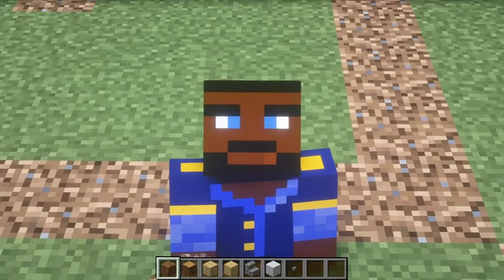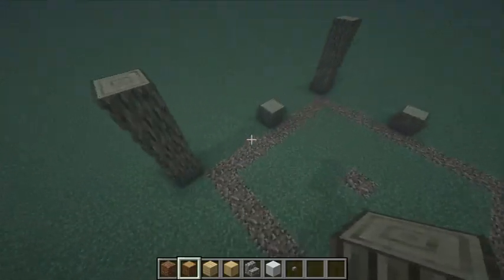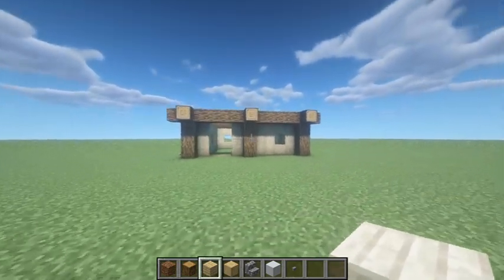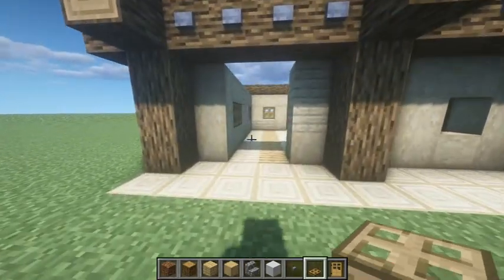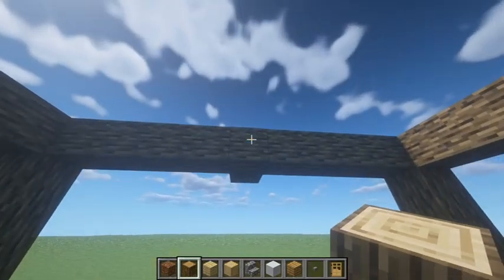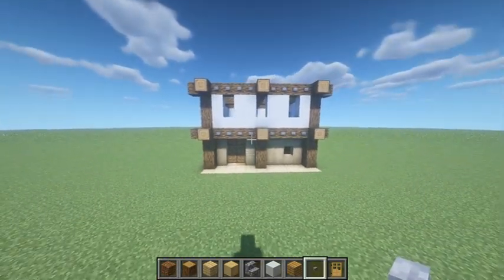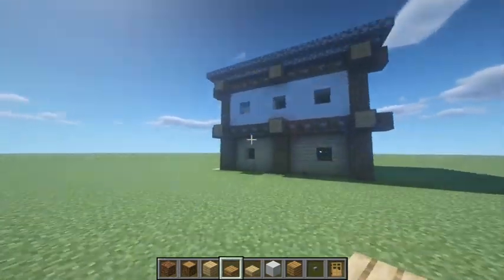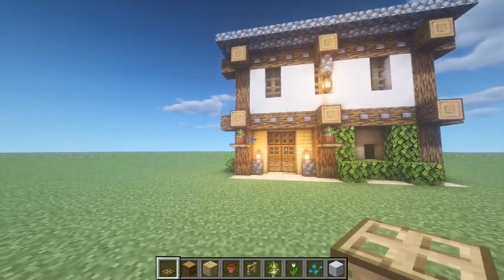Tudor Style Stater House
FIRST VIDEO AND I HOPE YOU ENJOY IT Sub if you love It